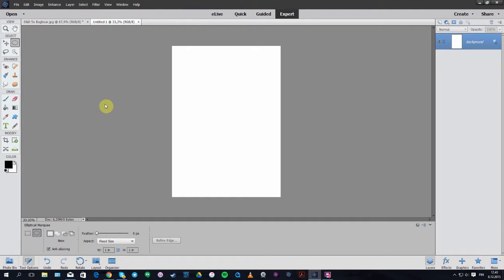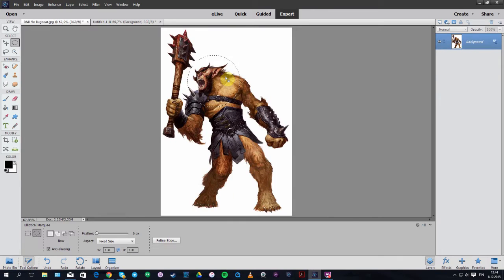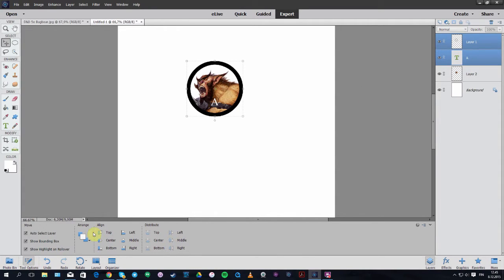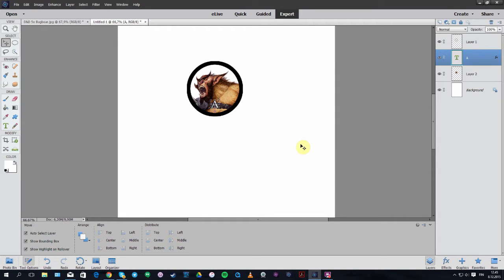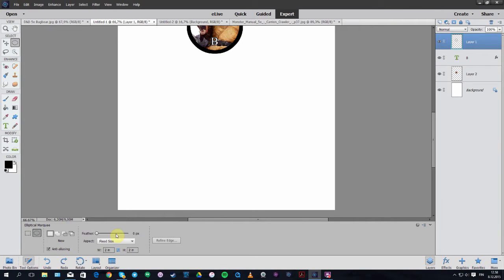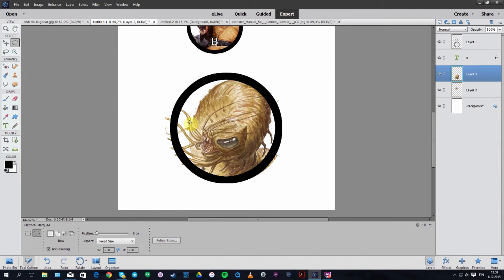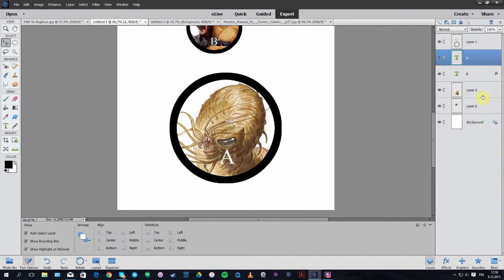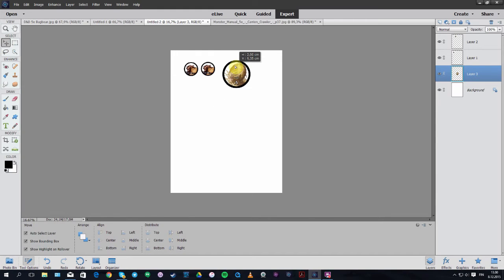DIY: TRPG token tutorial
Want some lightweight and inexpensive minis for your tabletop games? Why not make your own? These cardstock tokens are very easy to make and are extremely versatile. Any image you find, you can turn into a token.

Software used: Photoshop Elements
Hole punches from Walmart

The hole punches I'm using here were bought at Walmart, but any 1", 2" and 1/2" hole punches you find will do the trick. For tokens larger than 2", you may want to refrain from adding a bleed and simply cut the shape out with scissors, since 3"+ hole punches may be hard to find.